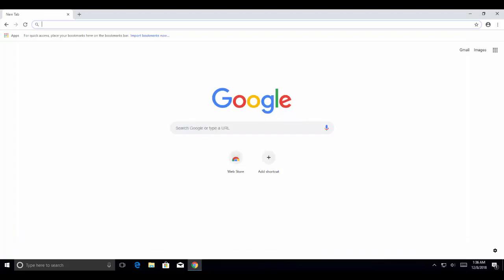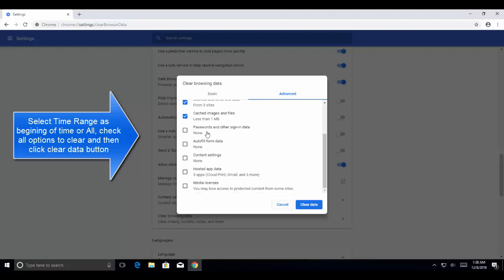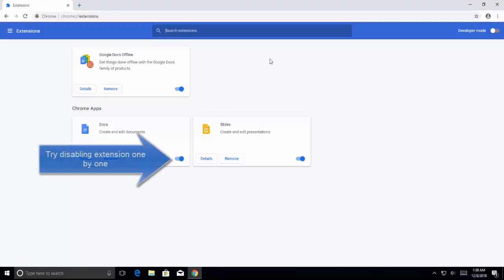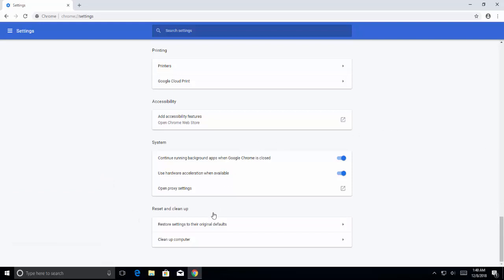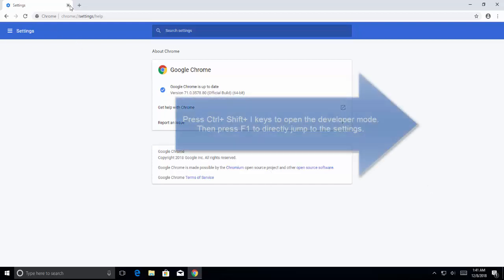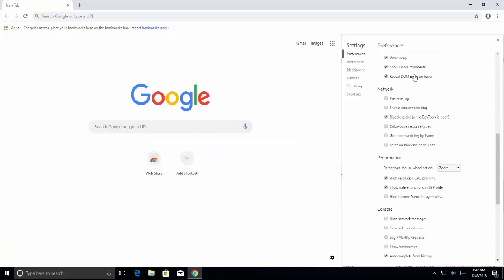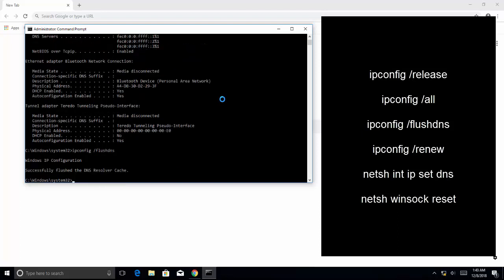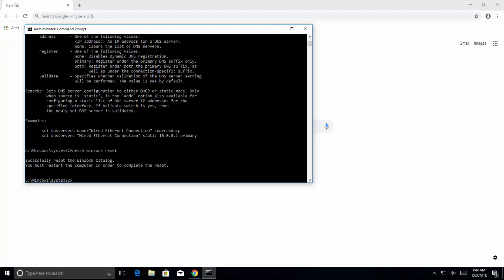How to Fix ERR_CACHE_MISS